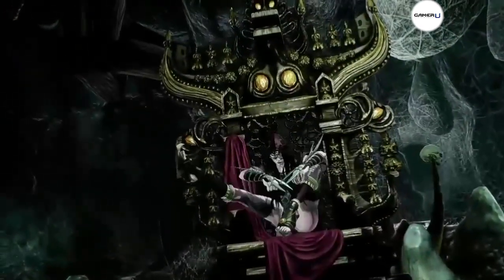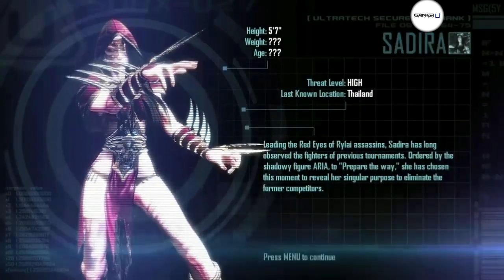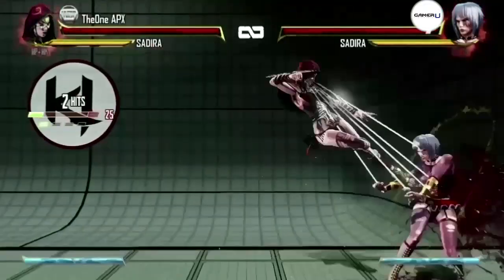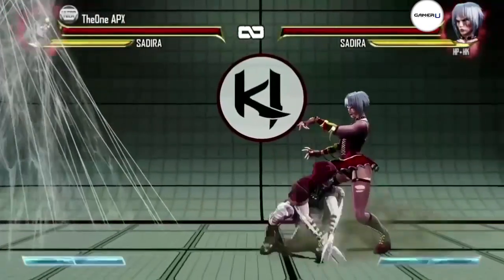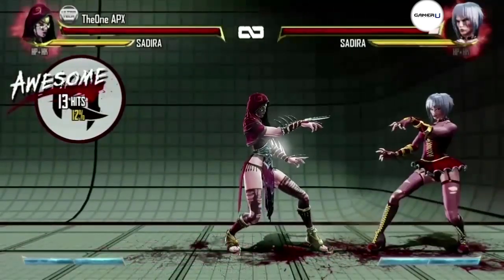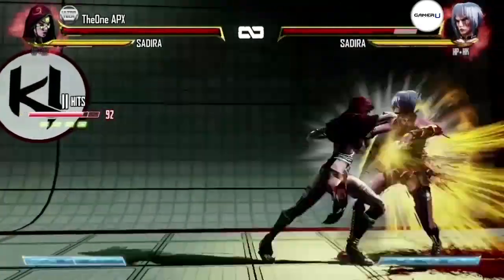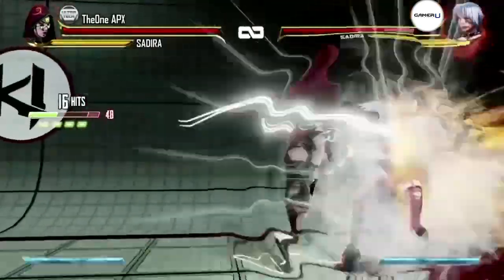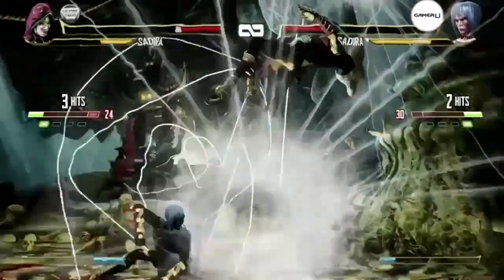Killer Instinct - How to Best Play Sadira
Want to learn more Killer Instinct tips and tricks? Come check out and watch all our tips videos!

Hello and thanks for tuning in to GamerU.  The first new character for Killer Instinct for the Xbox One, Sadira is a mysterious one. All we know is that she is the leader of an assassin group by the name of the Red Eyes of Rylai.

Sadira is notable for her air attacks and air superiority. She has excellent air mobility and can juggle her opponent in vertical situations. Even though, she has decent ground based attack, if you want to excel with Sadira you have to focus on her air game. Since Sadira can double jump, make sure you take advantage of that alongside her Widows Bite and Web Cling attacks to keep your opponent guessing and to gain an advantage.

Sadira’s Instinct mode gives her the ability to use a web as a projectile that stops your opponent in their tracks. Paralyzing them so to speak so that you can dish out punishment and it makes for a very unique and powerful offensive tool to bait your opponent into attacking you.

Her unique combo trait of course is her ability to Air Juggle making it very easy for her to launch her foes into the air to perform a combo.